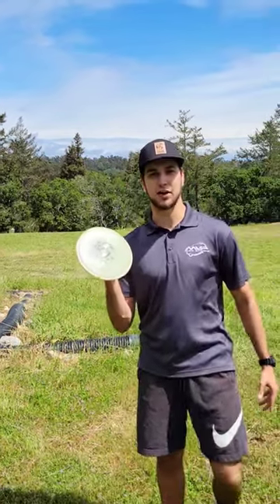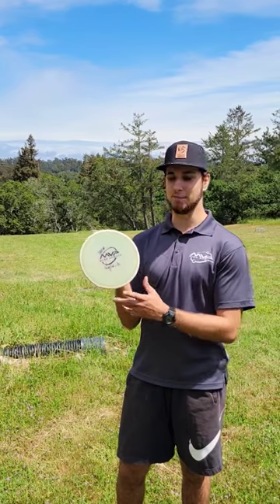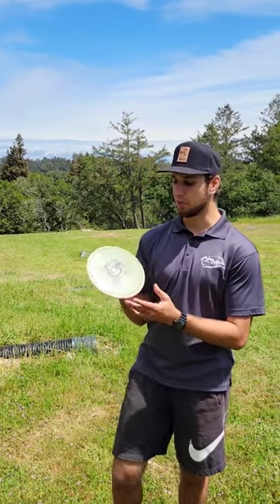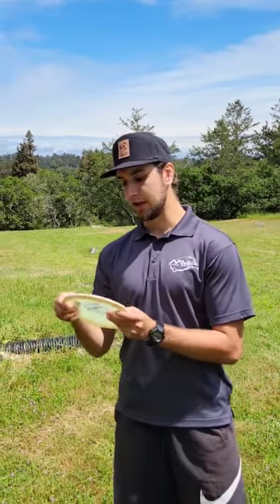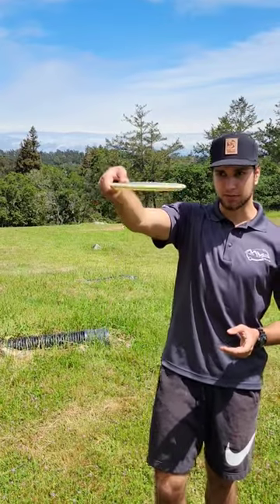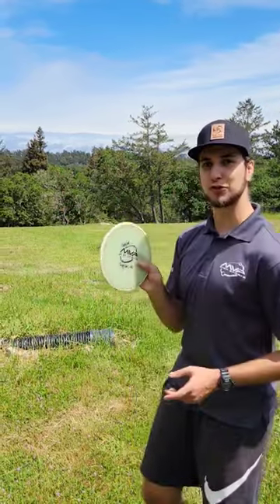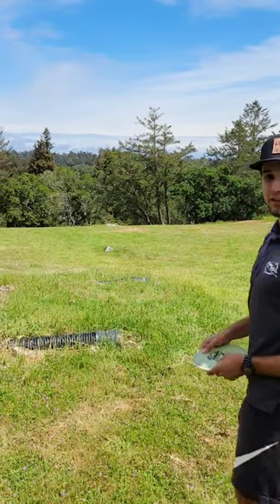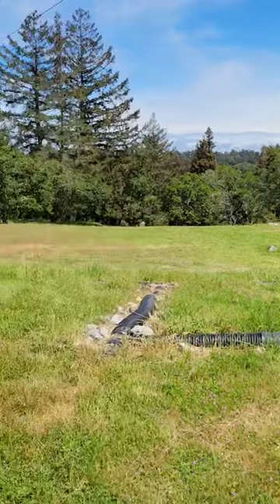MVP Eclipse Reactor is the best workhorse midrange for your line-up!! 🎯